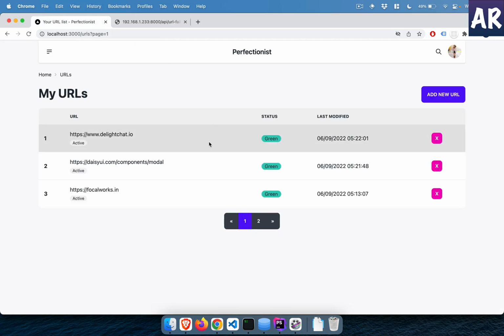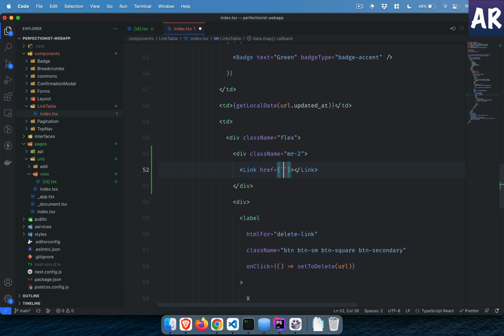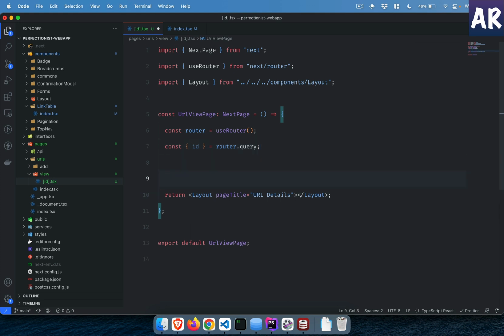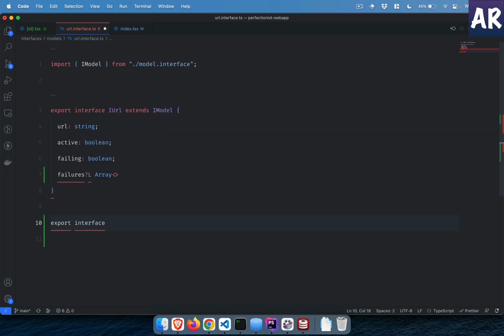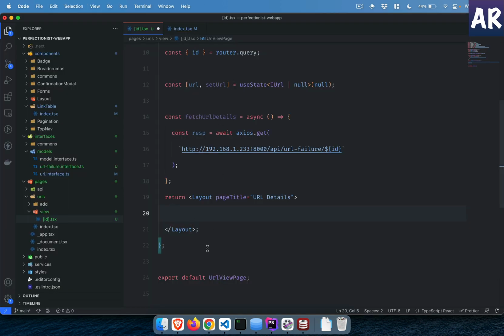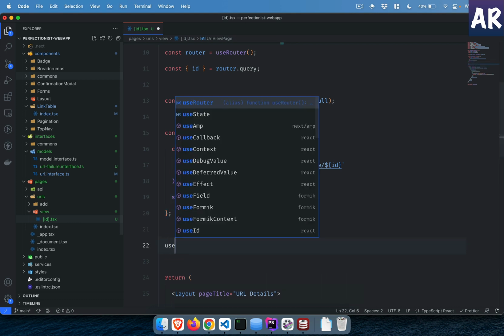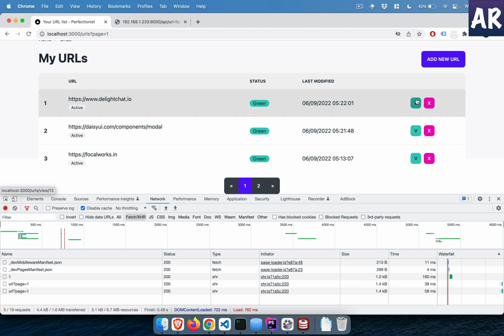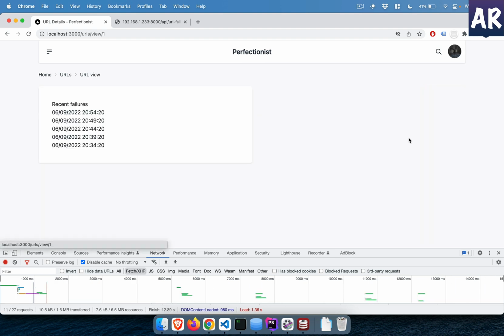13 - URL details with Failure details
In this video, we are going to show the details of a URL. This is going to be the URL detail page where we can see the track record of the selected URL